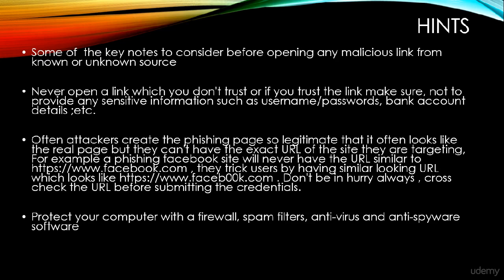3 How to defend against phishing attacks